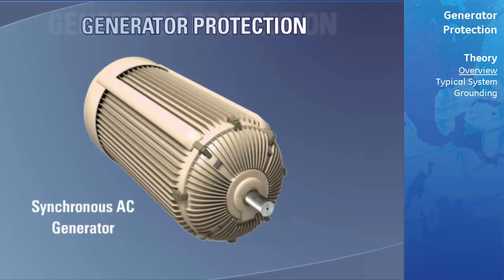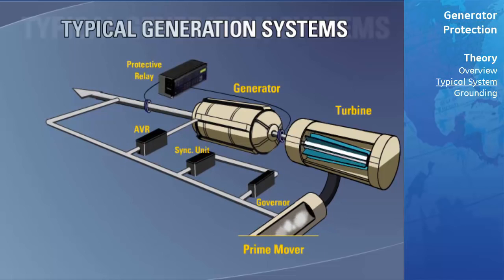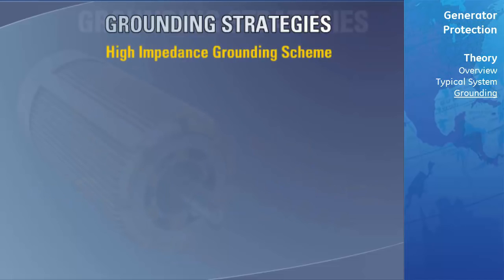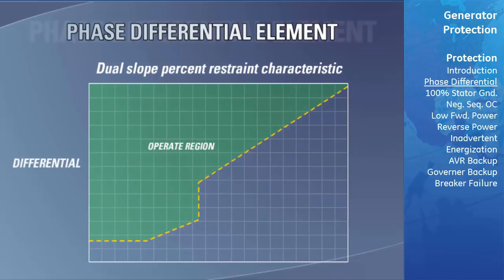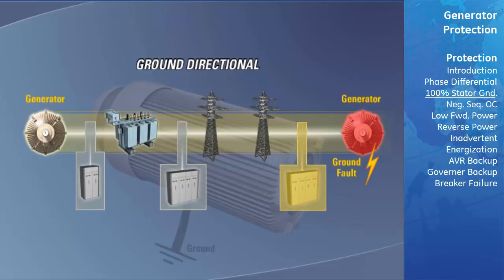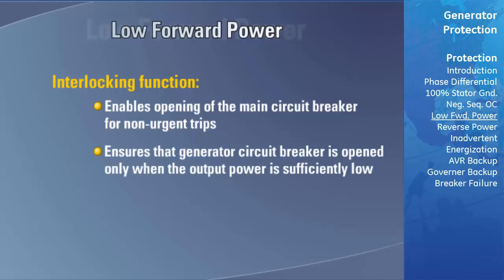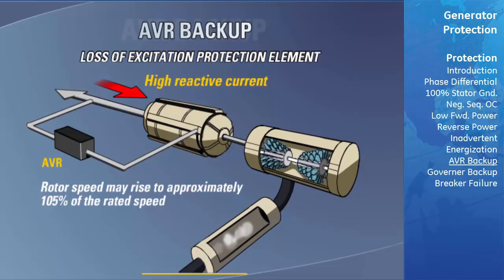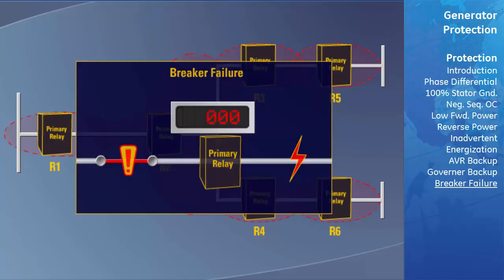lesson 5: digital relay generator protection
digital relay,power system protection,protective relays,line protection, motor protection, transformer protection,generator protection,